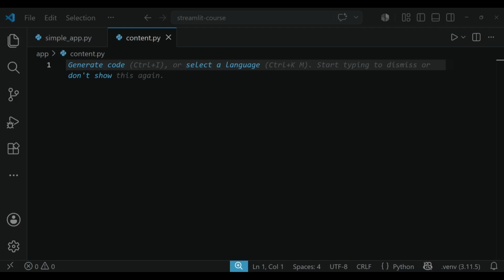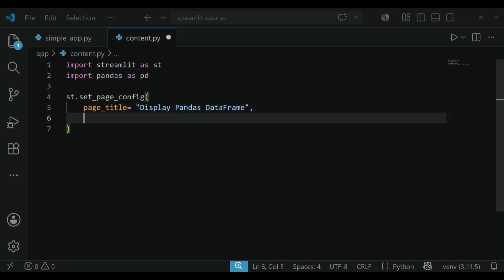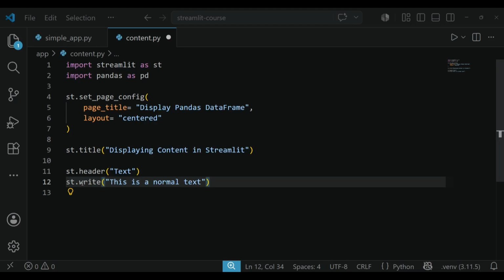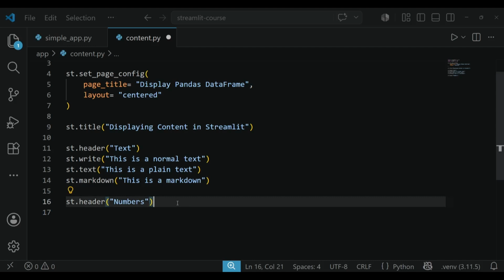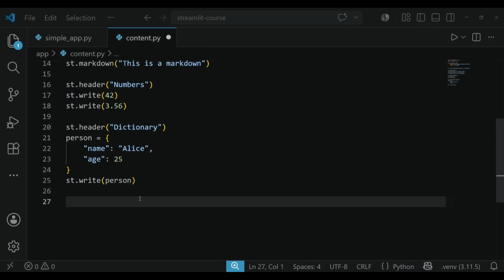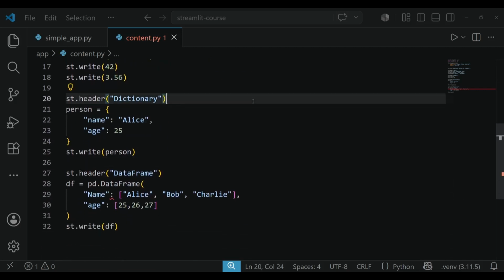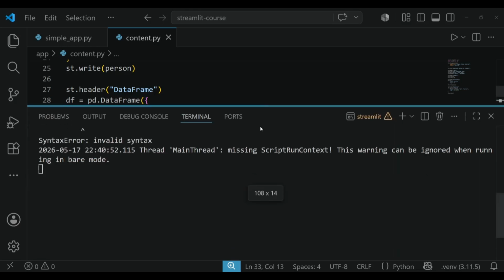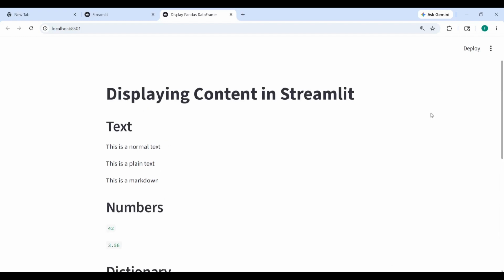Displaying Content in Streamlit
In this Streamlit tutorial, you'll learn how to display different types of content in your Python web applications using Streamlit's built-in functions.

We'll explore how to present text, headings, data, code, and other content to create clean and informative Streamlit apps.

You'll learn:

* How to display titles and headings
* How to add text and Markdown
* How to display Python code
* How to show data and tables
* How to display JSON and other structured content
* How to use Streamlit's built-in display functions
* How to organize content in a Streamlit application

By the end of this tutorial, you'll understand the fundamentals of displaying content in Streamlit and be ready to build more interactive and user-friendly Python applications.

Perfect for beginners learning Streamlit and developers who want to build data science, machine learning, and AI applications with Python.